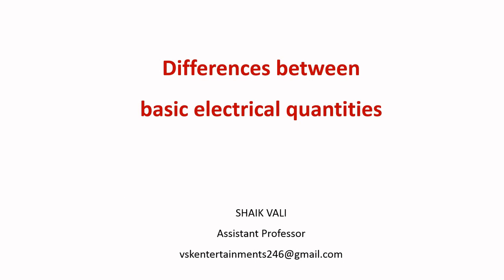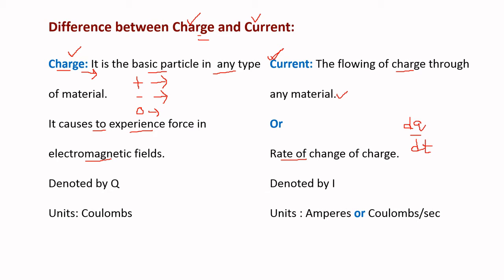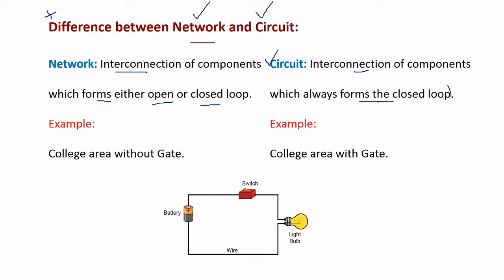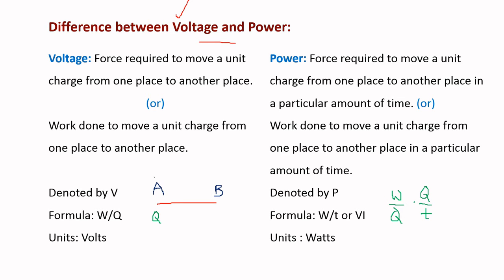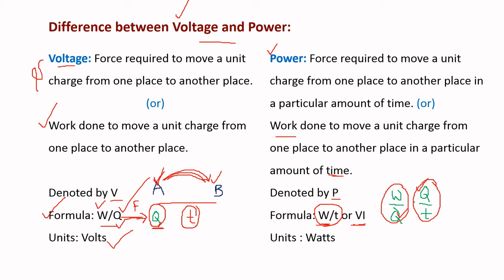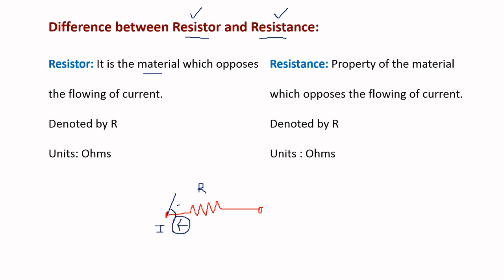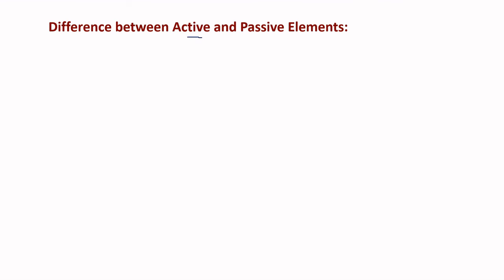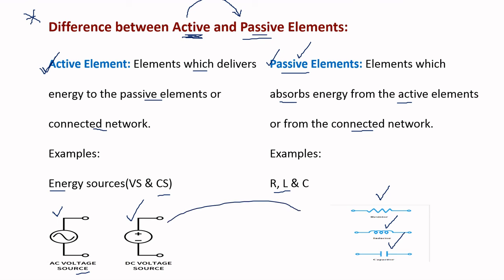Differences between electrical quantities l BEE I Lecture 3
Basic differences between electrical quantities.

Charge vs Current,

Voltage vs potential,..etc